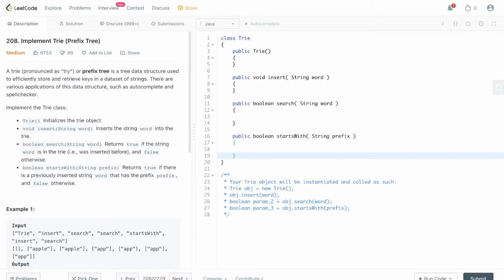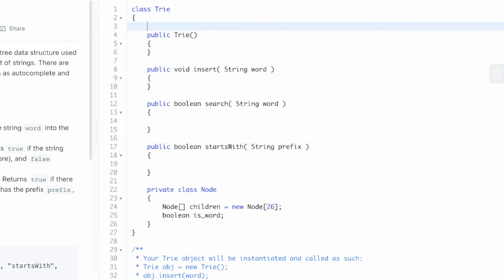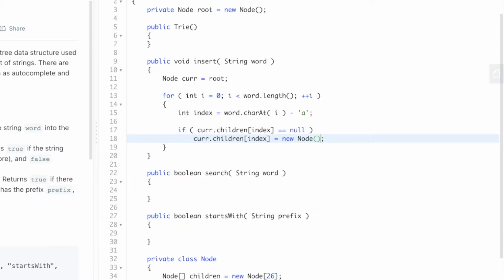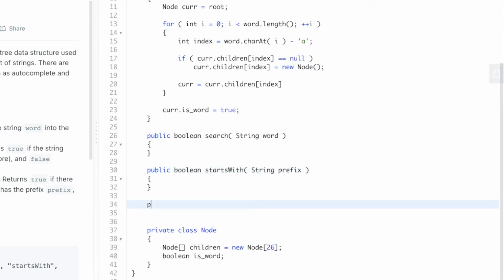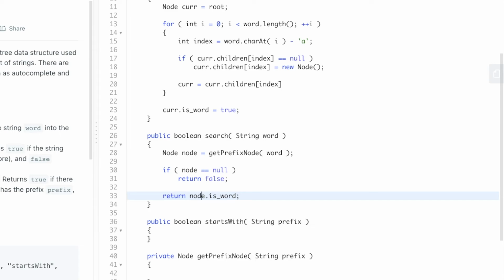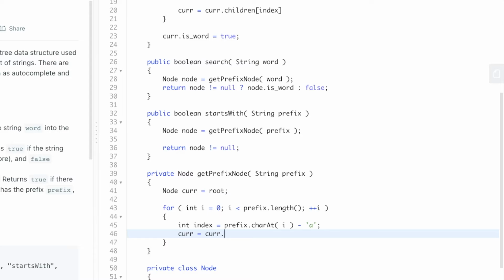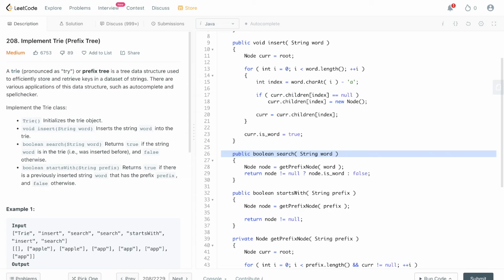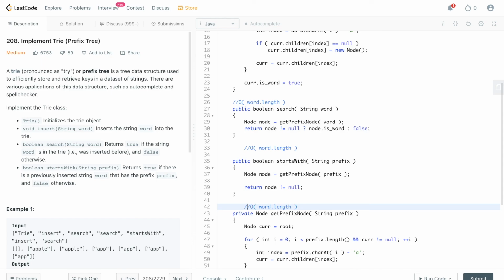LeetCode 208. Implement Trie (Prefix Tree) - Java